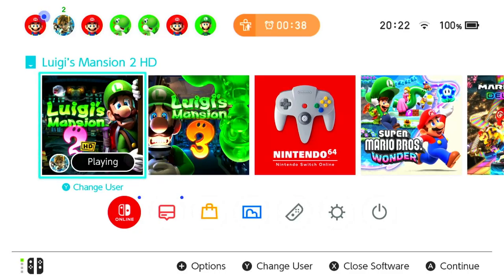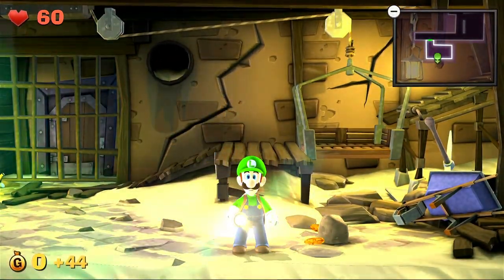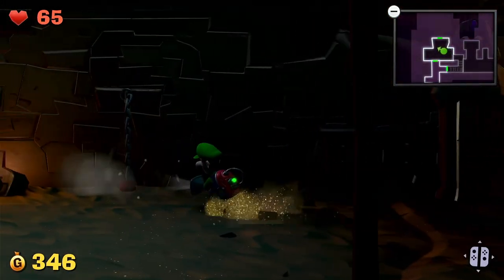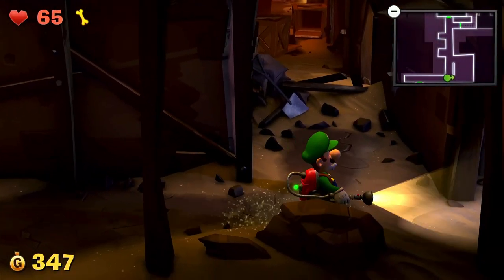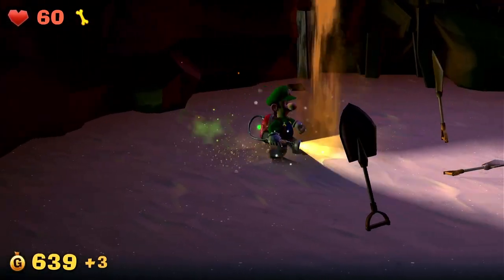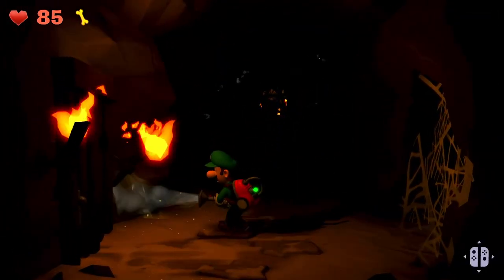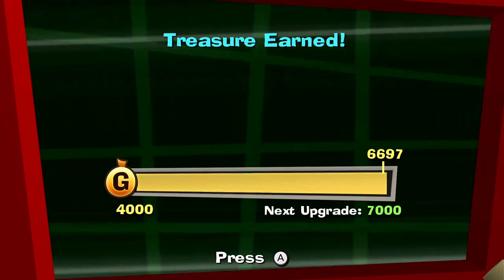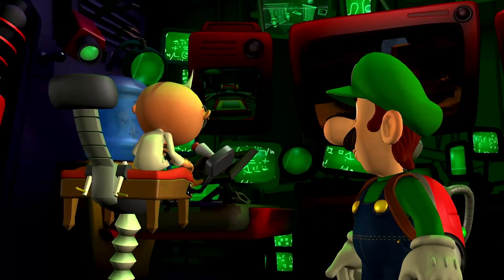Luigi's Mansion 2 HD - blind playthrough (part 13 .. not part 14)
This is part 13 - not part 14 as I incorrectly said.